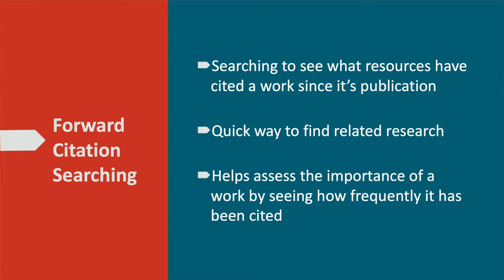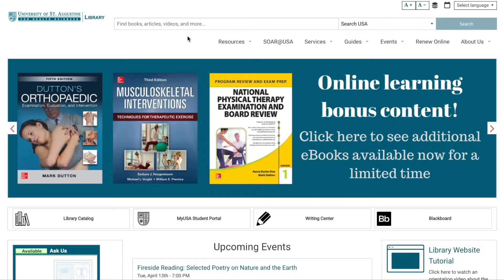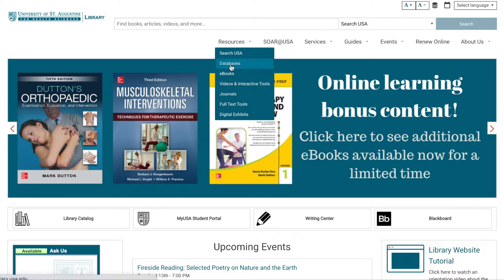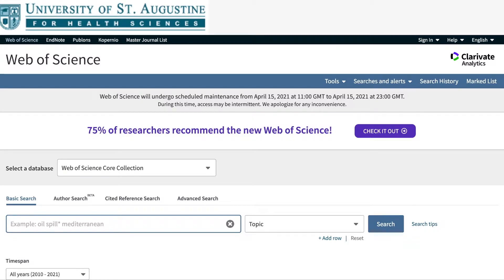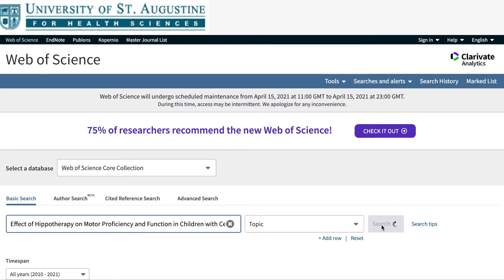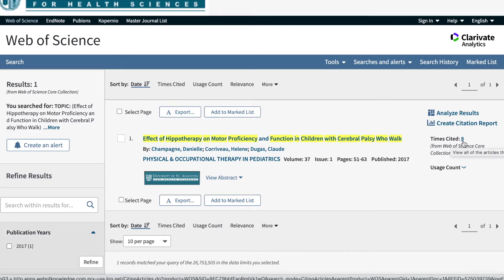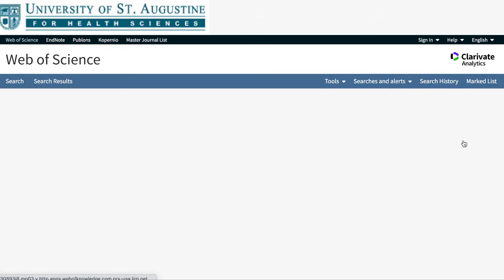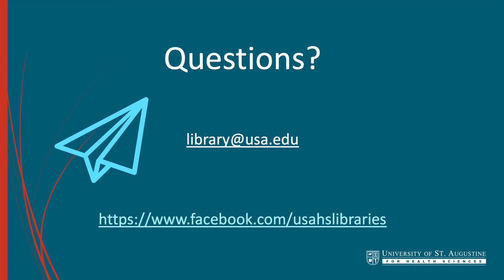Forward Citation Searching in Web of Science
This video will demonstrate how to do a forward citation search in Web of Science.